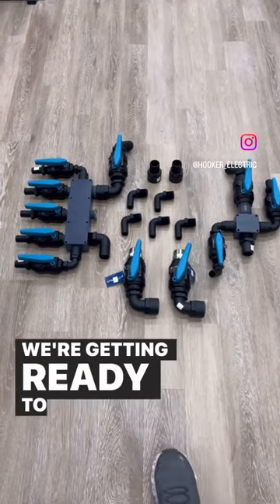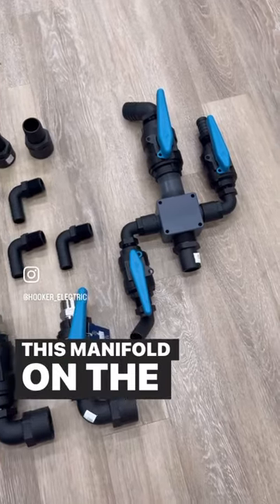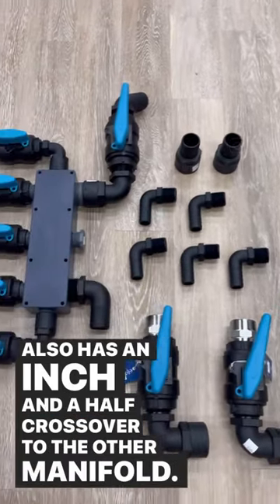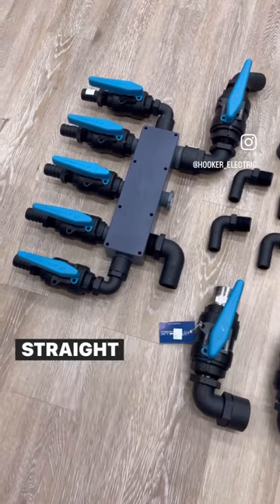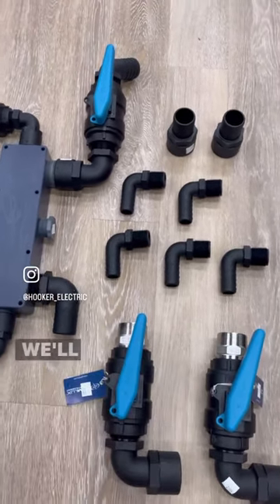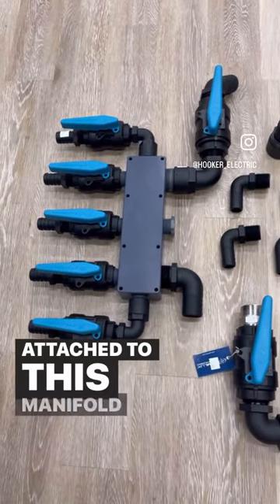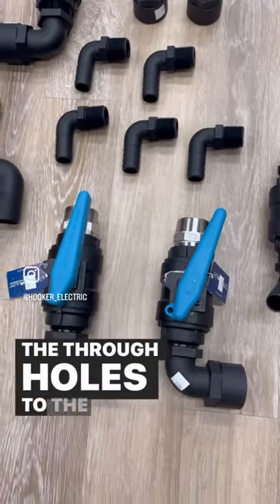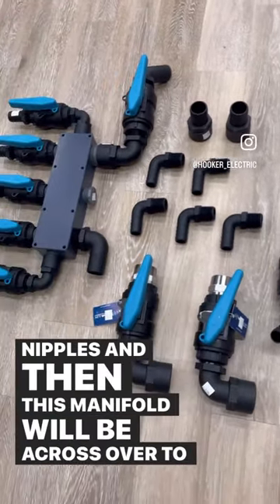25' conch Manifold System. 2 4500 pumps supplying water to 5 tuna tubes and 3 live wells.